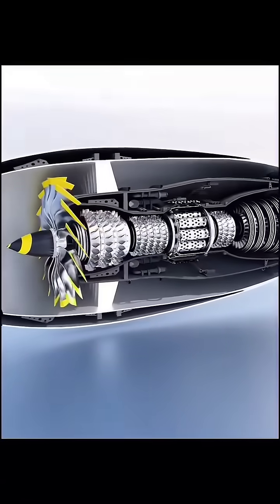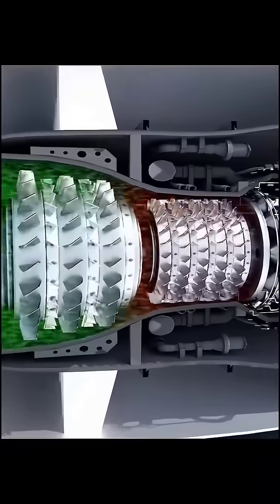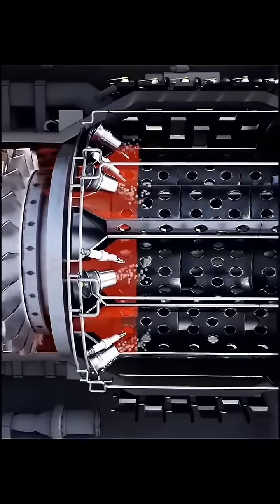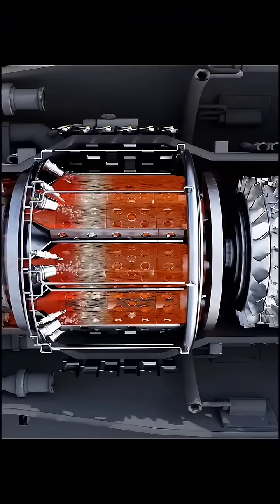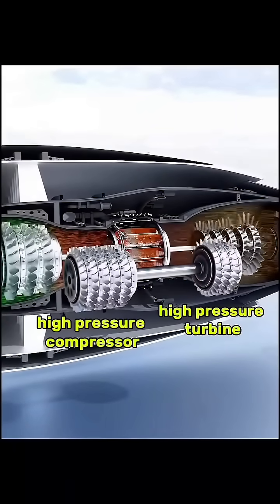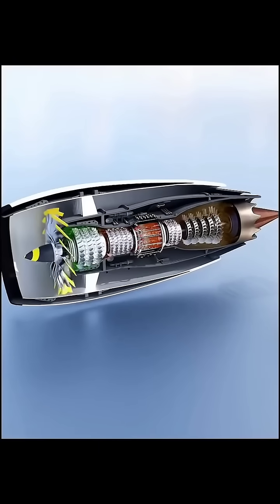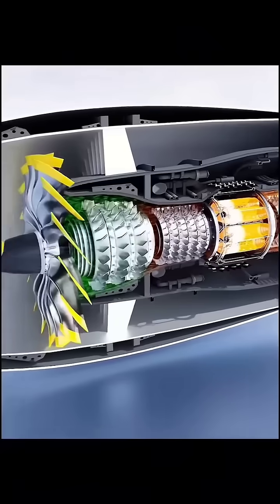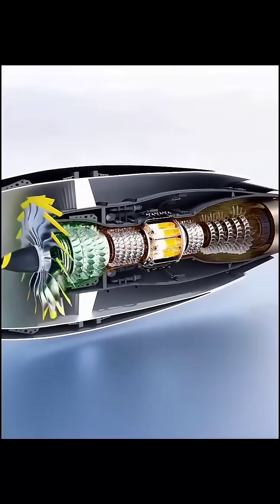Video by mr aircraftengineer -TURBINA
Este es un motor turbofán de alto bypass donde casi el 85 % del empuje total proviene del gran ventilador frontal que acelera el aire de bypass, en lugar del escape caliente.
Dentro del núcleo, compresores axiales multietapa aumentan la presión del aire antes de que entre en la cámara de combustión, donde el combustible se enciende y se expande a través de turbinas de alta presión.
El equilibrio entre el flujo de aire de bypass y el rendimiento del núcleo es clave para lograr eficiencia de combustible y un alto empuje a altitud de crucero.